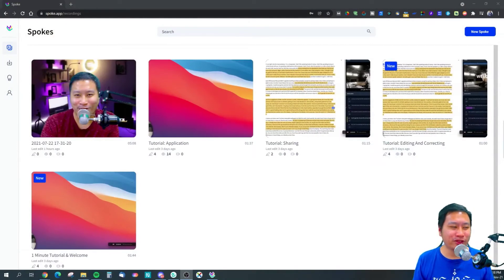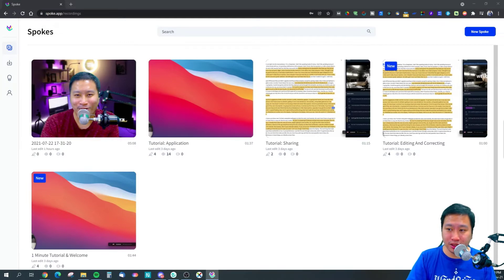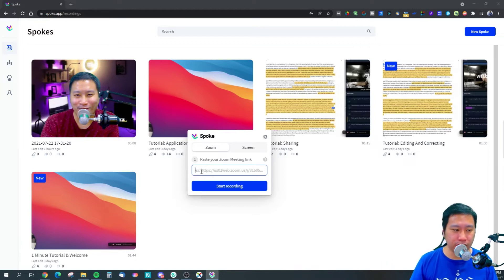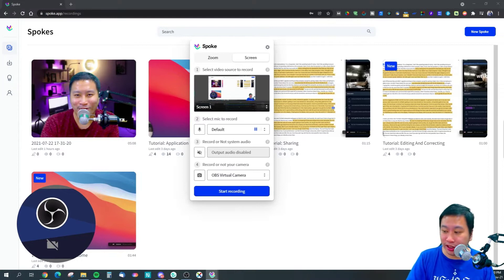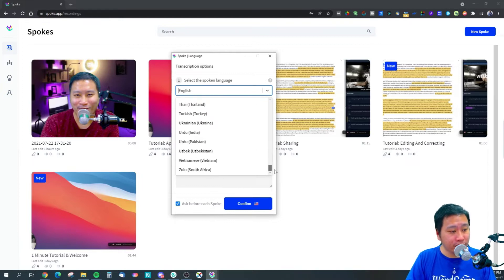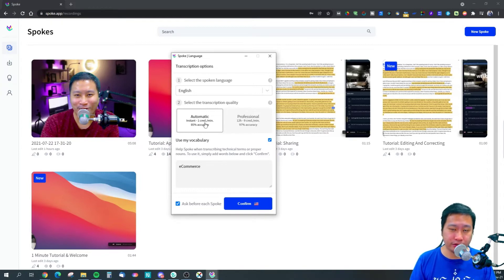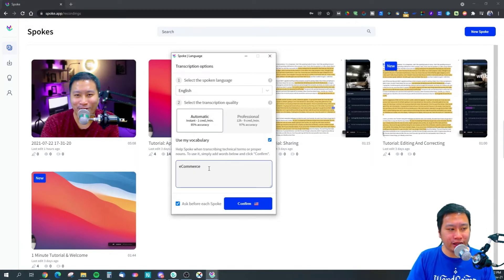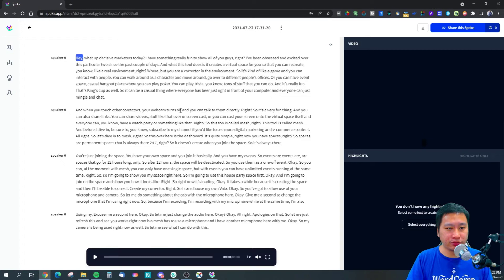Spoke.app Review - Screen Recorder & Transcription Tool with Zoom Integration & Easy Sharing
Spoke.app is a screen recorder and transcription tool that works by screen recording, video uploads, Zoom or Google Hangouts integration. It automatically transcribes your meetings into a web page including your transcription, so that you can easily edit them, highlight the important parts and share the video along with the transcriptions with a link.